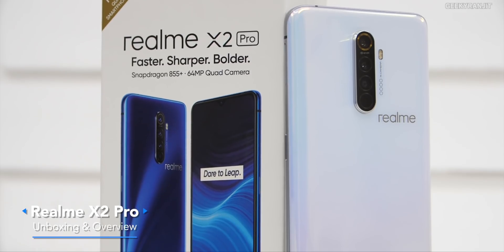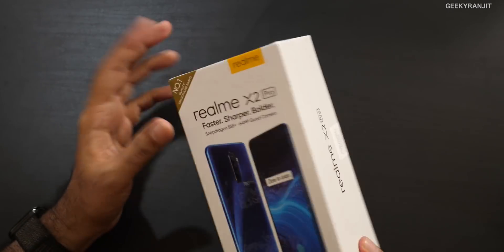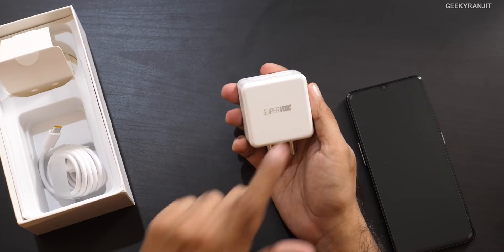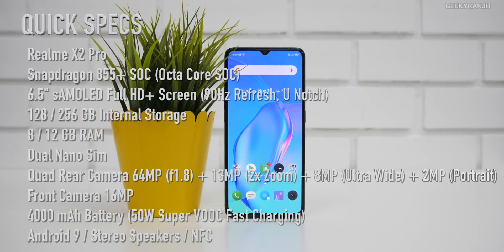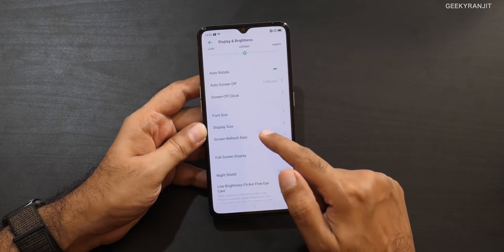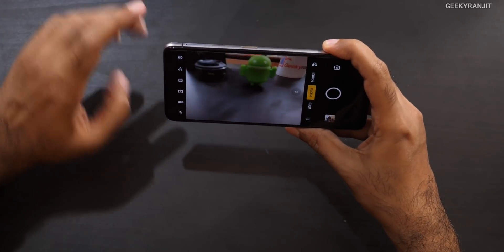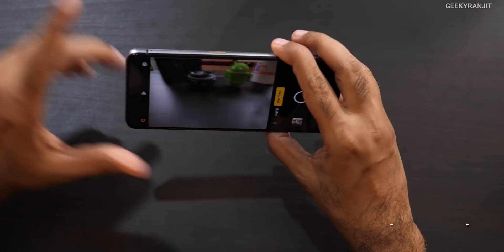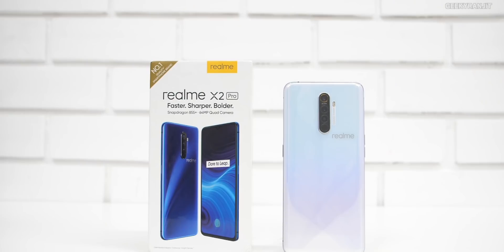Realme X2 Pro Unboxing & Overview with 90Hz Screen & 50W Charging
Realme X2 Pro Unboxing & Overview it comes with Snapdragon 855+ SOC a 6.5" SAMOLED Screen with 90Hz refresh rate and also supports 50W Super VOOC charger with 4000 mAh battery it also has a quad rear facing camera with the main camera being 64MP, 13MP (2x Zoom, 5x Hybrid Zoom) 8MP (Ultrawide) and 2MP (Portrait) and a 16MP front facing camera and has a 4000 mAh battery and comes with 8/12 GB RAM and 128/256 GB of storage.

Realme X2 Pro will be sold in India via flipkart and starts at Rs 29,999

Here is the invite link that was given to me